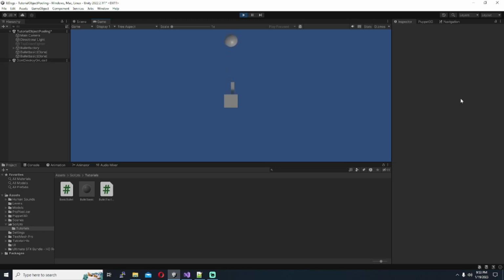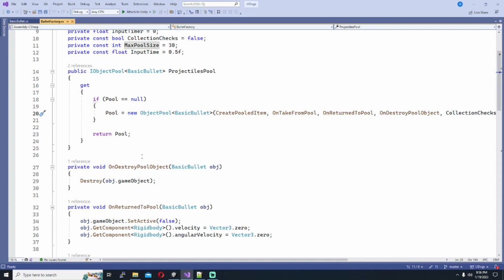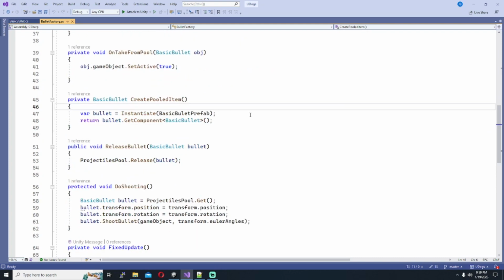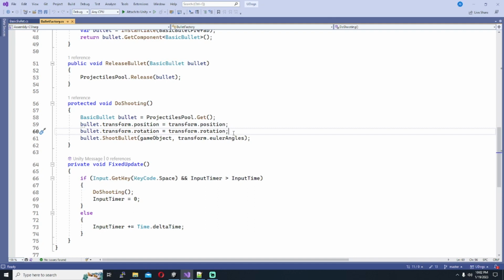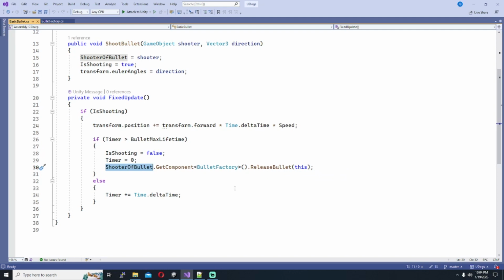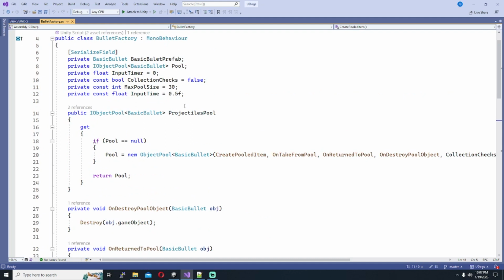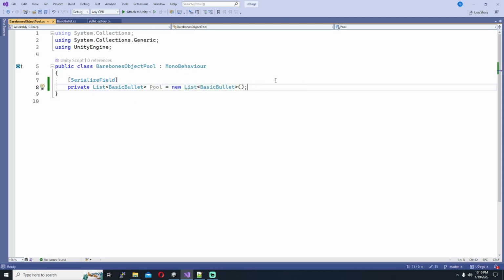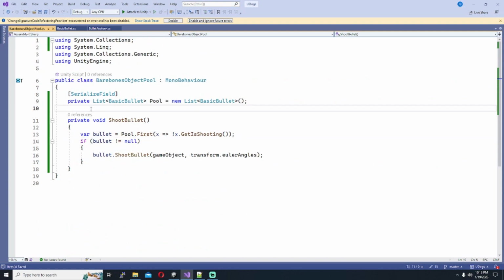How to do Object Pooling in Unity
Object pooling is a common design pattern in game development. In this video I'll show you how to use Unity's new(ish) object pooling API to implement a simple pool for firing projectiles.

CHAPTERS:

0:00 Introduction
0:45 Code breakdown of the projectile factory
9:05 Code breakdown of the projectile
12:03 Why use an object pool
13:53 When should you use an object pool
15:44 Alternatives to Unity's built-in object pooling API
19:50 Conclusion